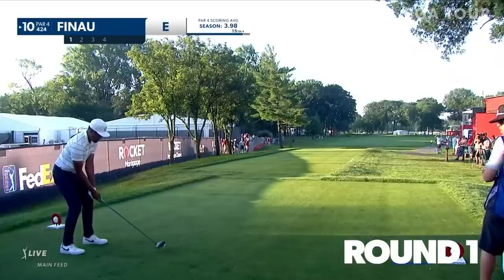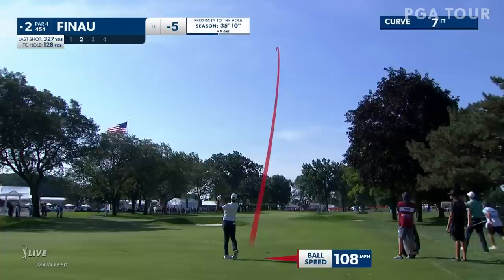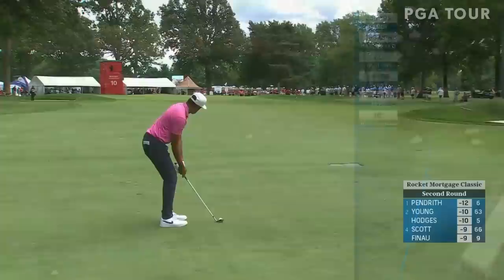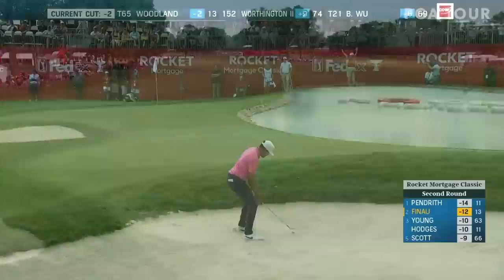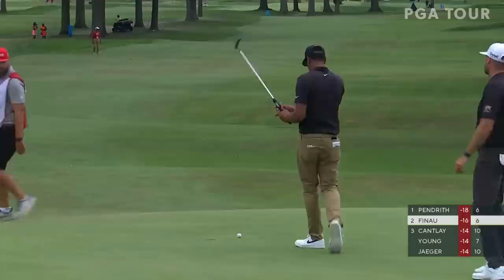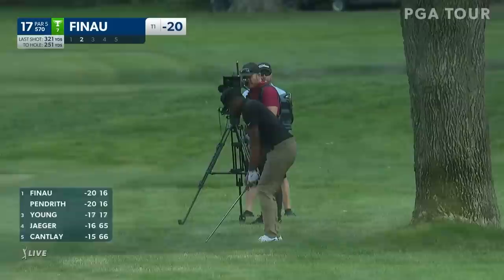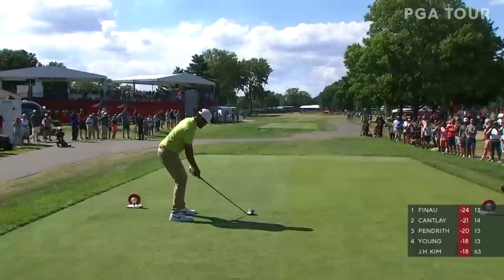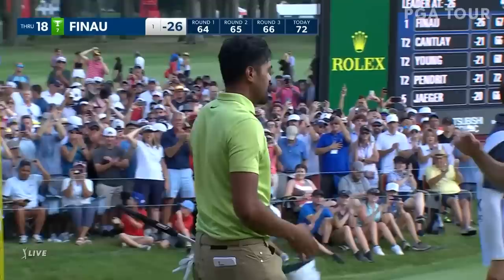Tony Finau’s winning highlights from Rocket Mortgage Classic | 2022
At the 2022 Rocket Mortgage Classic, Tony Finau claimed his fourth victory on the PGA TOUR with rounds of 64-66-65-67 to finish at 26-under-par at Detroit Golf Club.

The PGA TOUR heads to Detroit this week for the Rocket Mortgage Classic, which made its debut in 2019. The winner of last week’s 3M Open, Tony Finau, will be eager to continue his fantastic form, as will Rookie of the Year contender Cameron Young, who narrowly missed out on glory at both The Open and the PGA Championship this year, finishing in 2nd and T3 respectively. Similarly, Will Zalatoris will be hoping to taste victory for the first time on the PGA TOUR after runner-up finishes at the U.S. Open, PGA Championship and the Farmers Insurance Open in 2022. Other notable names teeing it up this week include Rickie Fowler, who needs to continue playing well if he’s going to make the FedExCup Playoffs, as he is currently 124th in the FedExCup Playoffs and Eligibility Points List, and Patrick Cantlay, who will make his first appearance at Detroit Golf Club as the highest-ranked player in the field.